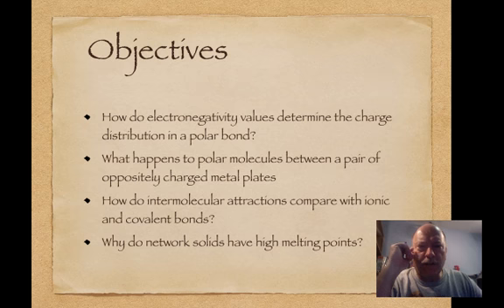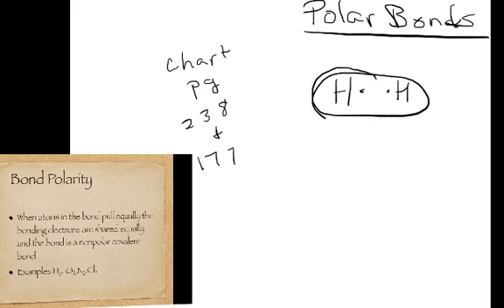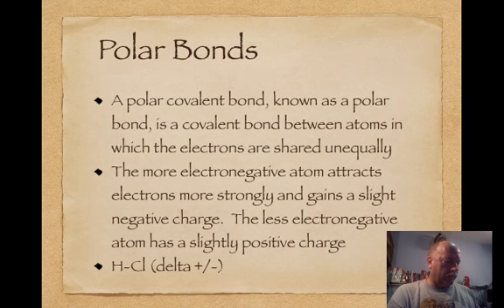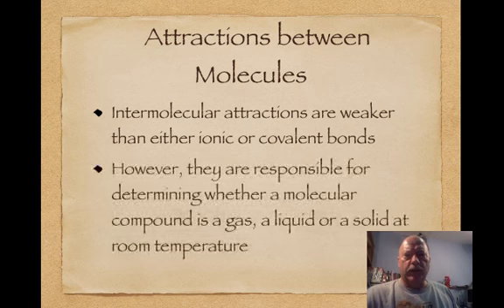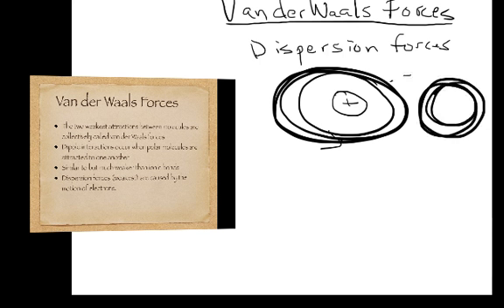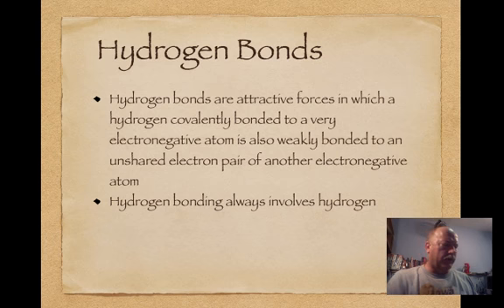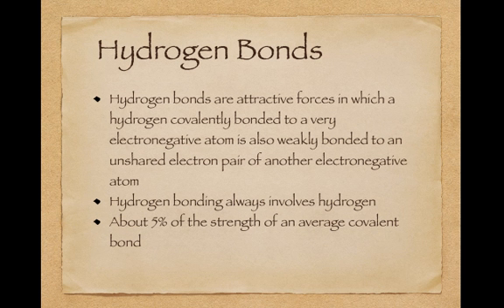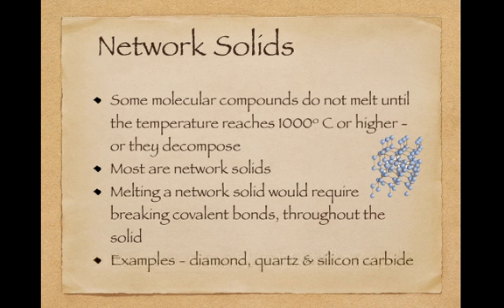Tiger Chemistry 11.5.mp4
Table of Contents:

00:07 - Objectives
00:36 - Bond Polarity
01:37 - Polar Bonds
01:38 - Polar Bonds
02:41 - Polar Molecules
03:30 - Attractions between Molecules
04:04 - Van der Waals Forces
06:02 - Hydrogen Bonds
07:56 - Network Solids